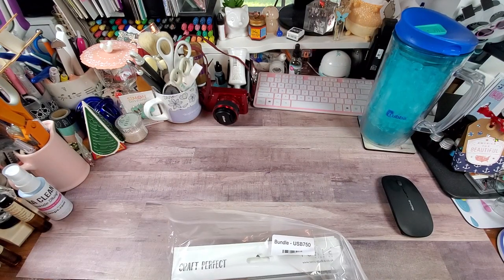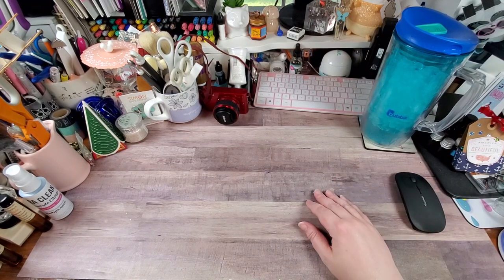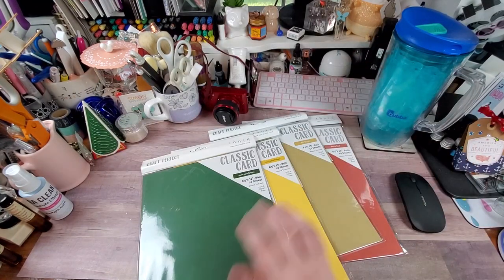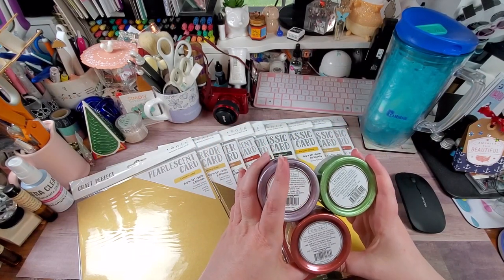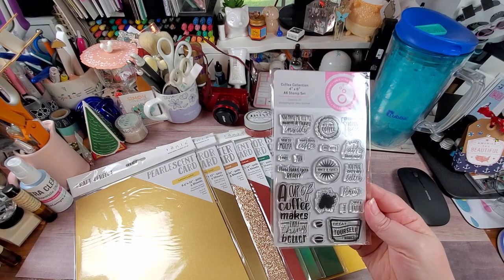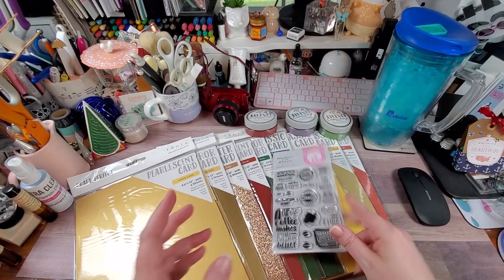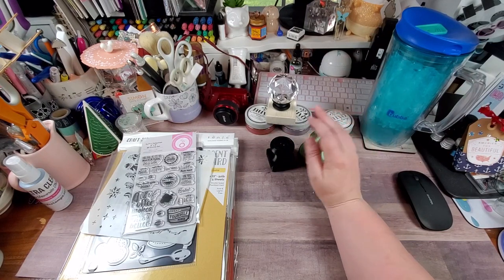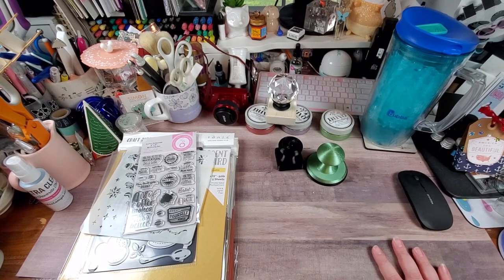Tonic Studio Haul, Plus Some Craft Recommendations and Chit Chat- October 22, 2021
Hey Y'all... So, I just got in the Tonic Show Case 13, along with some other goodies... I hope you enjoy. Not to mention I have some great and affordable crafty tools to share with y'all. Y'all know I am always honest about my opinions of craft tools.

AMAZON Influencer Store Front:

HotFix Rhinestone Setter Bundle:

Blending Brush Collection:

Paper fashion Watercolor pallet:

2pk- Lawn Fawn Stamp Shammy:

Marietta Magnetic Sheets 8.5x11 (25 pk):

Clear Storage Pockets for dies and stamps (100 pk):

Kokuyo Tape Runner Long:

Kokuyo Tape Runner Refills(5 pk):

WeRMemoryKeepers Score Board:

WeRMemoryKeepers Mini Guillotine Trimmer:

Teflon Bone Folder:

Tim Holtz Glass Media Mat:

Linco Table Top Video Lighting:

Happy Crafting….

Address:
Rochelle Crawford
The Delightful Crafter
17460 I-35 N Ste 430-391